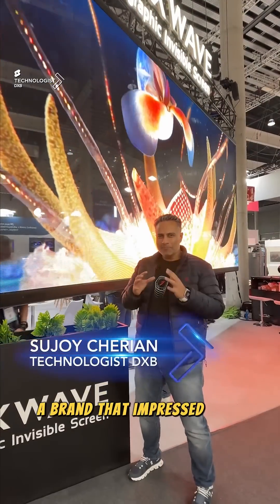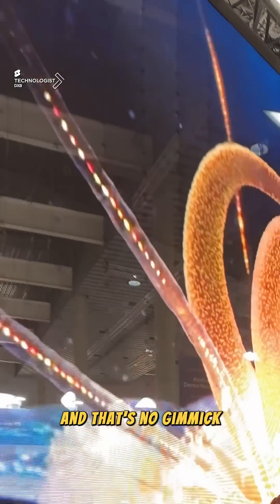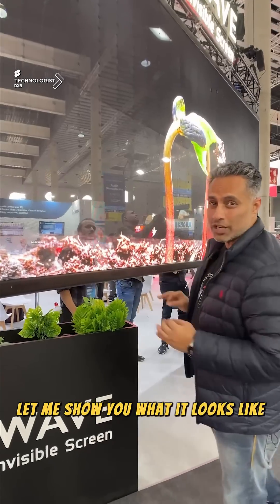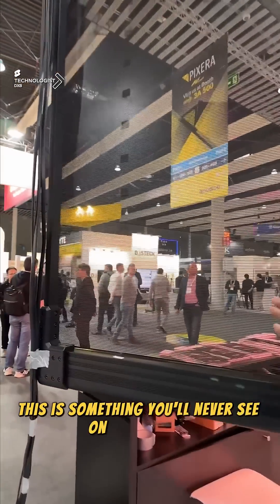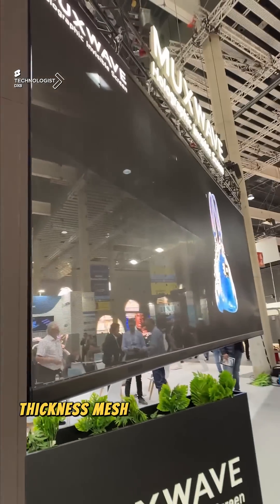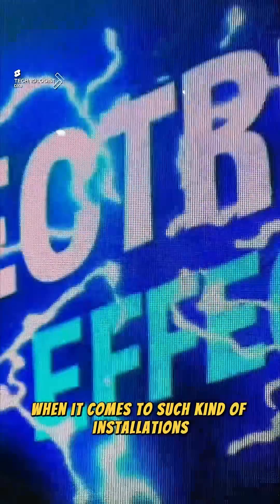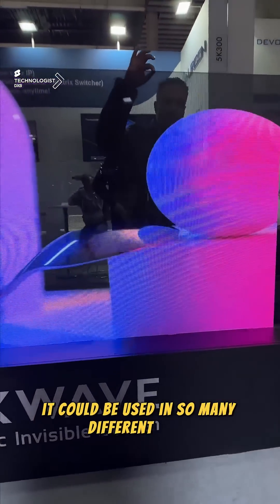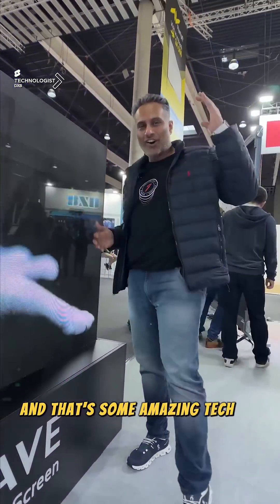Discover MUXWAVE's Revolutionary Frame-Free Holographic Display at ISE 2024!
I’m beyond excited to unveil MUXWAVE, a trailblazer in holographic display technology. If you remember, I first stumbled upon their groundbreaking work in Vegas, and now they’re making headlines with their latest innovation.

Unveiling the Future of Displays: No Frames, Pure LED Brilliance

MUXWAVE is redefining the visual experience with their frame-free holographic display. Forget about the limitations of traditional displays—this is pure LED magic. Available in P2, P3, and P6, MUXWAVE's displays scale effortlessly up to 3 meters, delivering an immersive experience without any frames.

Sleek, Lightweight, and Transparent: The Ultimate Display Solution

This isn't just another display; it’s a game-changer. With a 1.8 mm thick mesh weighing only 6 kg per square meter, MUXWAVE’s technology is both sleek and practical. Offering up to 80% transparency, it’s perfect for transforming glass facades into stunning LED canvases. Whether it's floors, walls, or ceilings, MUXWAVE provides unmatched versatility for any installation.

Endless Possibilities: Transform Your Space with MUXWAVE

The potential of MUXWAVE’s technology is limitless. Imagine turning any glass surface into a dynamic visual masterpiece. This isn’t just a concept—it’s the future of LED displays.

Explore the Future with MUXWAVE

Join me in diving deep into this revolutionary technology and witness firsthand how MUXWAVE is set to disrupt the industry. Don’t miss out on this visual revolution!